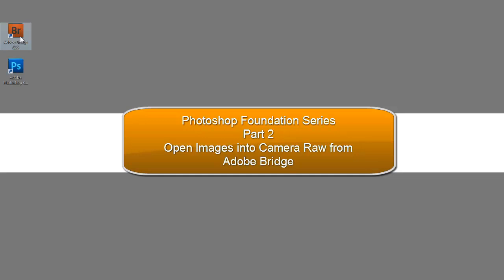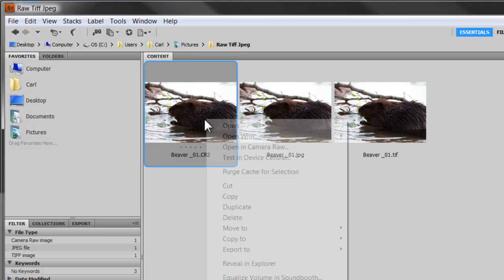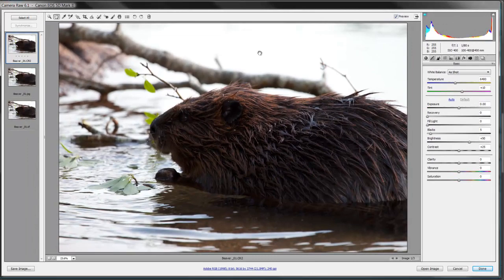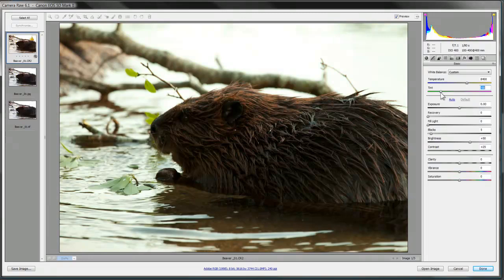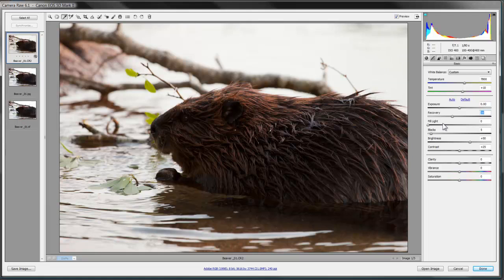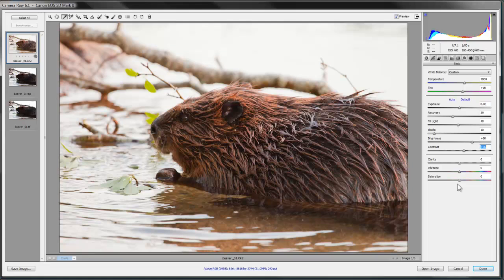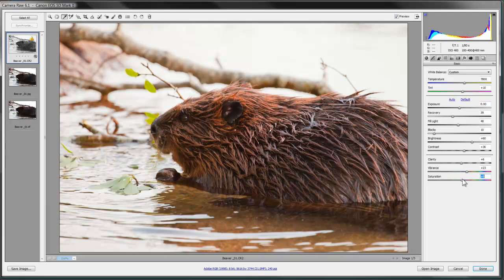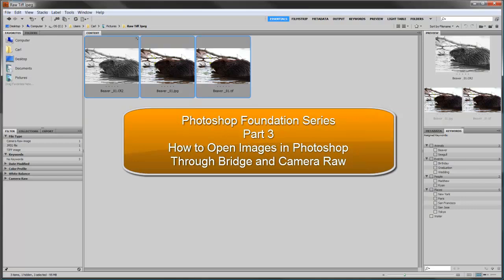How to Open and Edit Images in Adobe Camera Raw CS5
This tutorial video will take you step by step how to open images in Adobe Camera Raw and get them ready for photoshop. Works with Jpeg, Tiff and Raw files.This is part two of foundation series, to watch part one